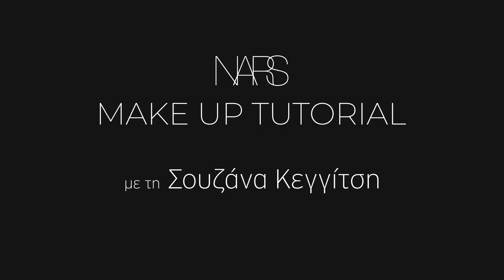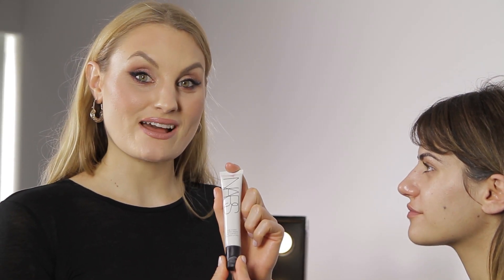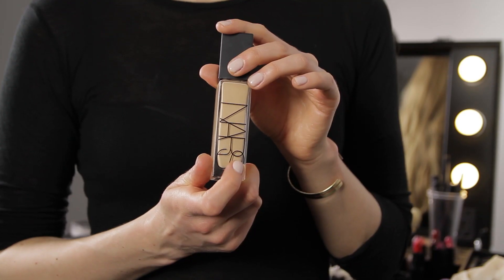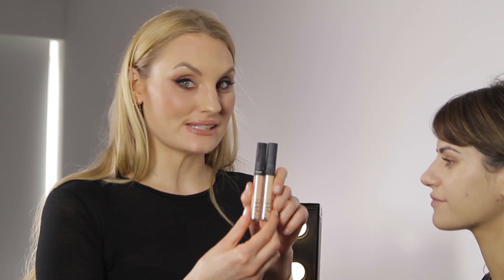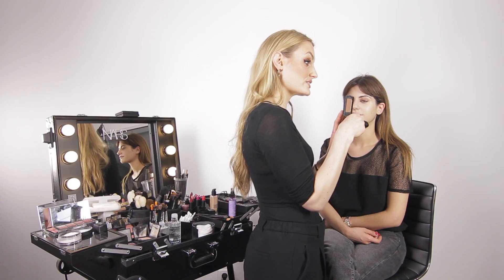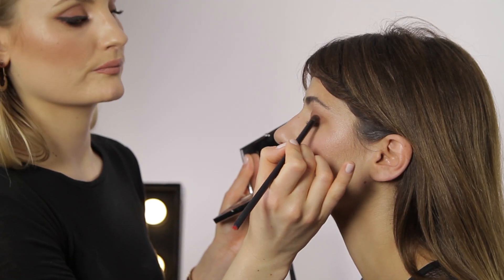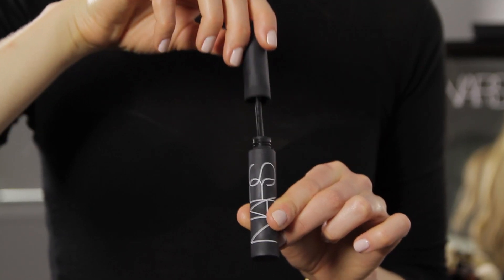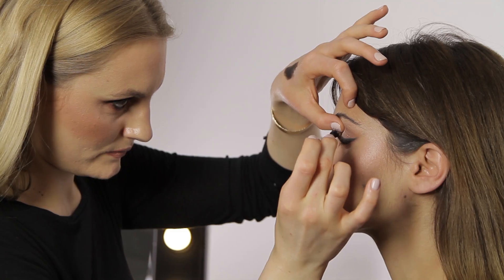SEPHORA NARS Make Up Tutorial με τη Σουζάνα Κεγγίτση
Makeup Tutorial με την Global Makeup Artist της Nars Cosmetics, Anna Priadka και την Σουζάνα Κεγγίτση.
Για το soft defined eye & nude lip makeup look της Σουζάνας, έχουν χρησιμοποιηθεί τα παρακάτω προϊόντα NARS: